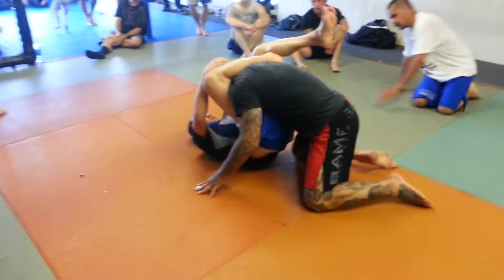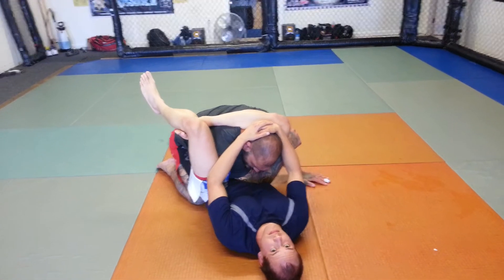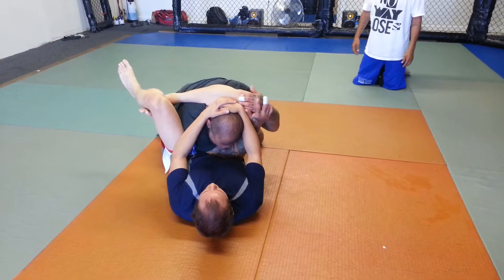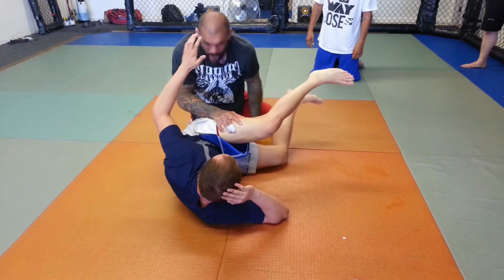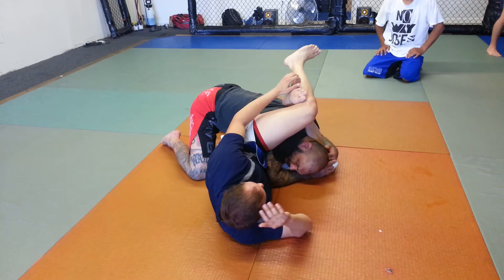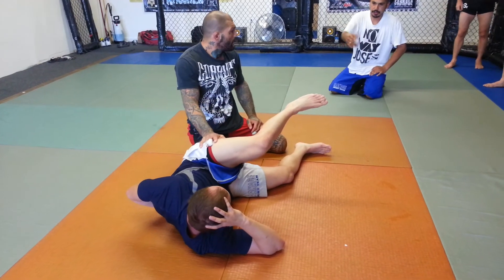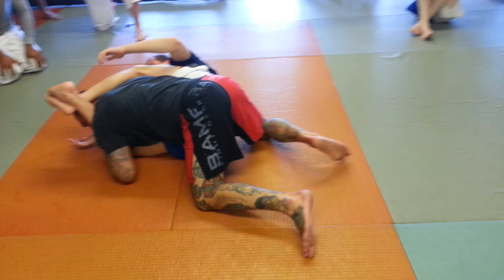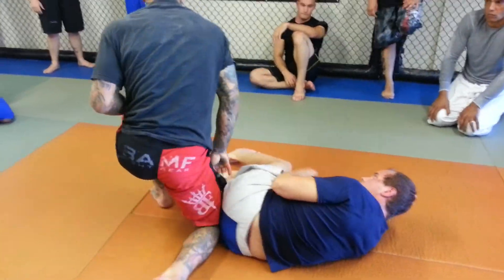triangle escape series tech. 4